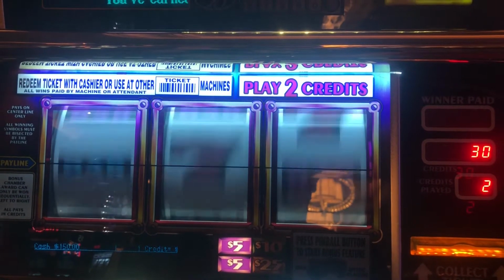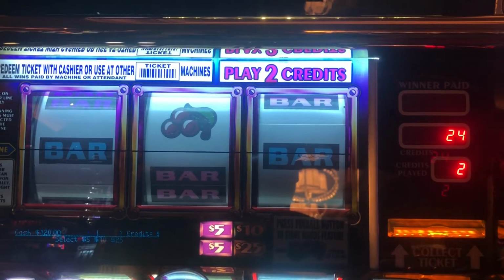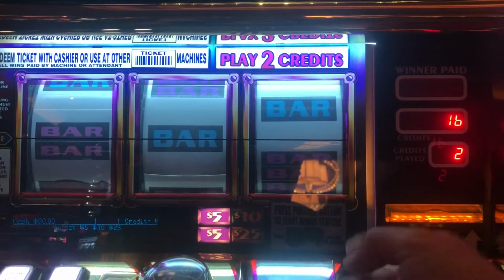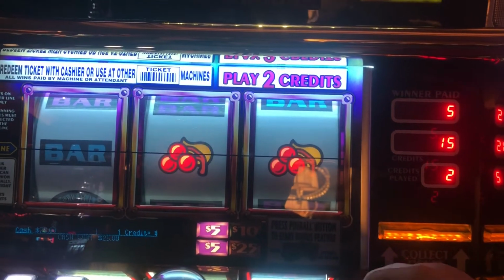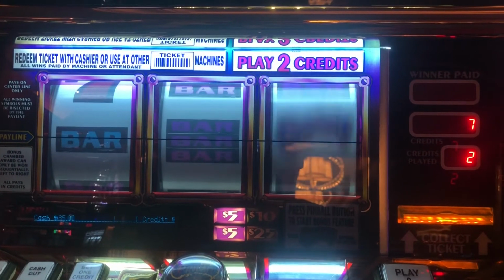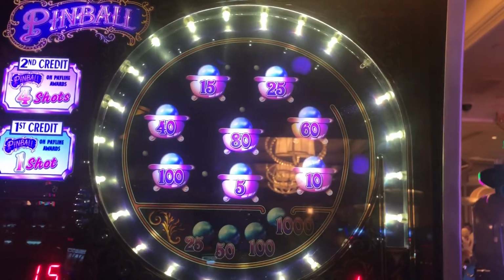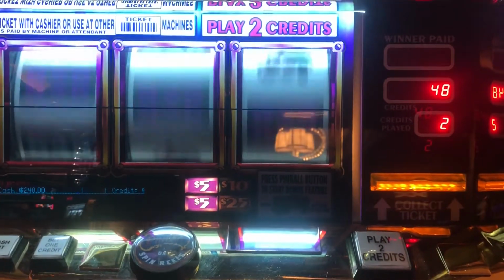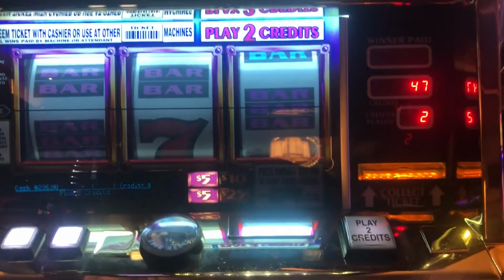$5 Pinball 3 Reel Slot High Limit - Bellagio Las Vegas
Machine# 400225

I am investigating if the machine understands the x2 offers in the try again or take offer suggestion.

© All uploads are the intellectual property of GambletheGlobe . You do not have permission to re-use or publish any part of them without my written approval.